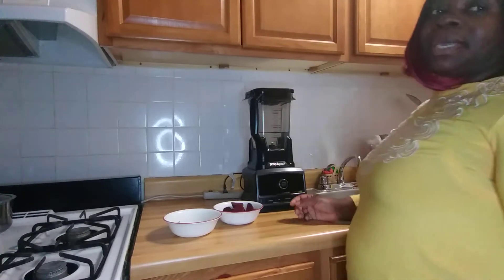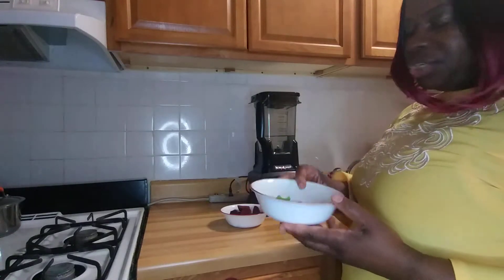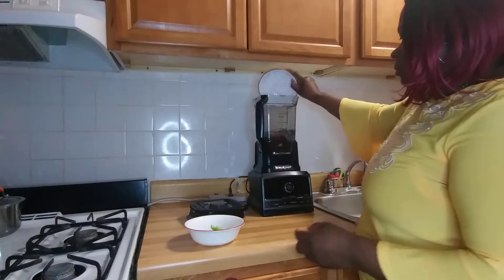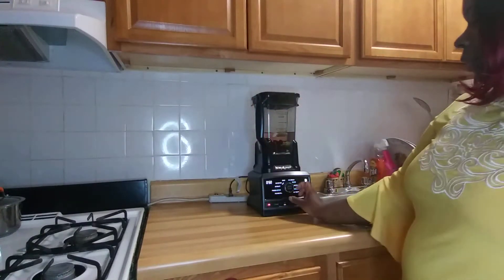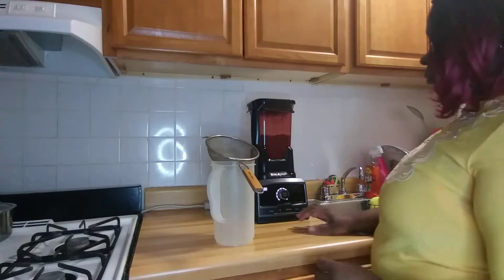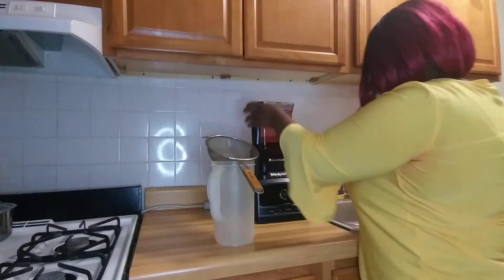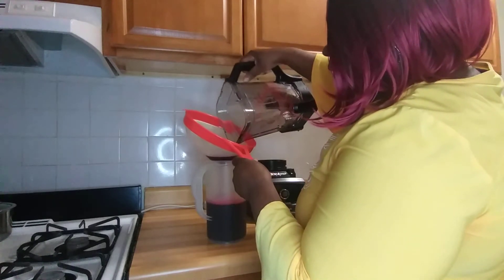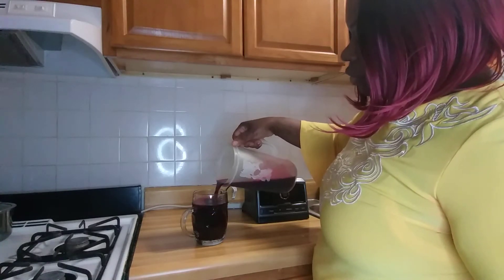Beetroot, garlic and celery juice.